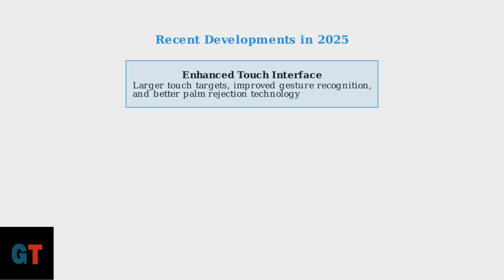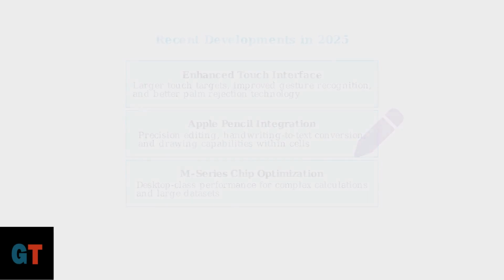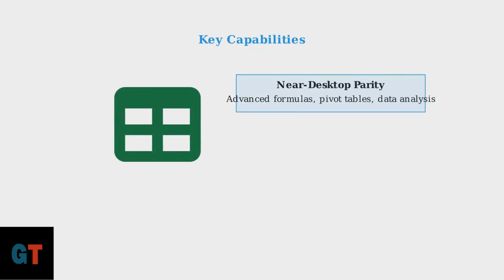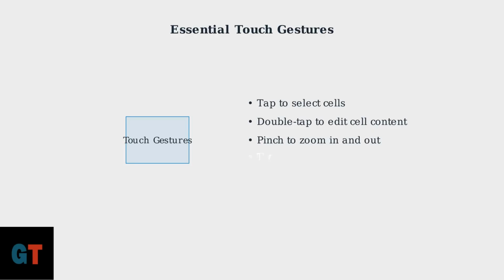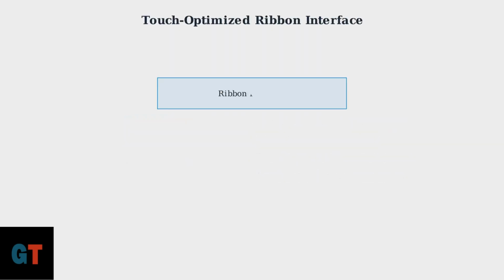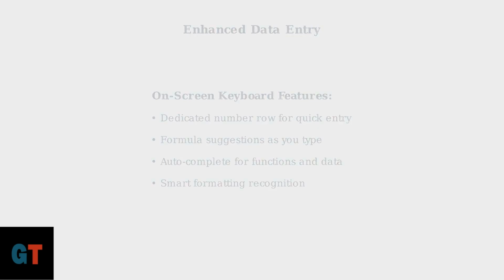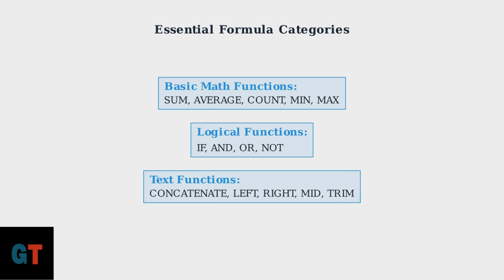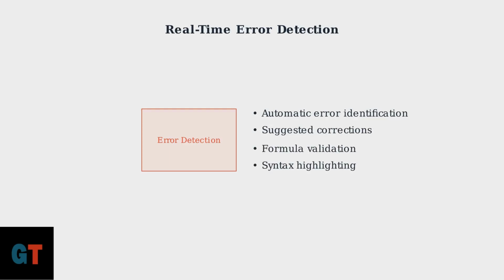Excel on iPad – Beginner’s Guide to Editing, Formulas & Tips 2025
Want to use Microsoft Excel on your iPad? Whether you’re new to Excel or switching from desktop to iPad, this tutorial will walk you through the essentials.

✅ In this step-by-step guide, you’ll learn:

How to edit Excel spreadsheets on iPad

Using basic & advanced formulas with touch controls

Tips for formatting, charts & mobile productivity

Best ways to save, share & sync Excel files across devices

Perfect for students, professionals, and anyone who wants to make the most of Excel on iPad in 2025.